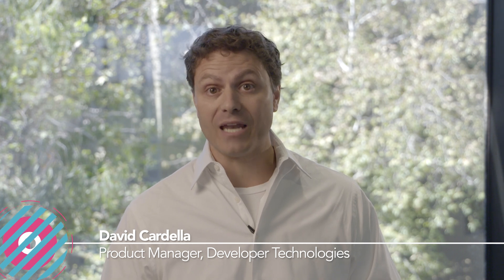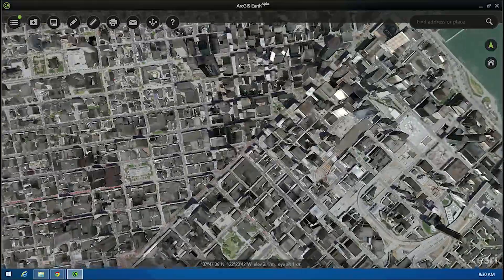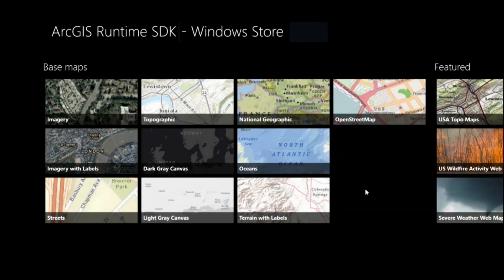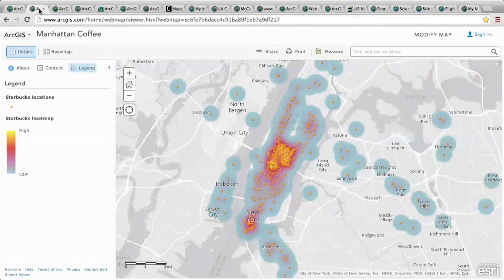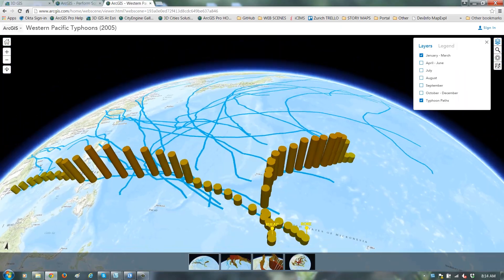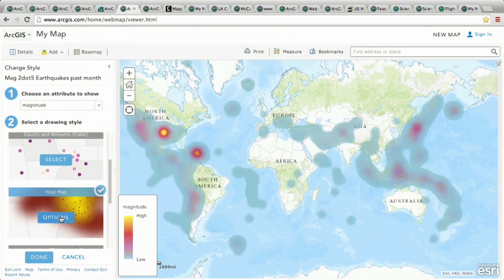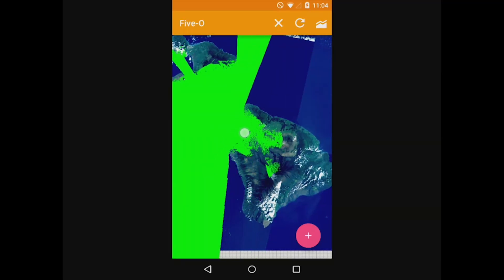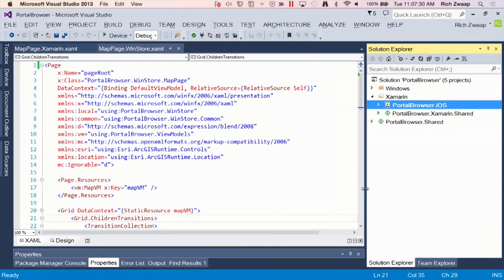ArcGIS for Developers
Esri’s next-generation web API and native Runtime SDK developer technology.